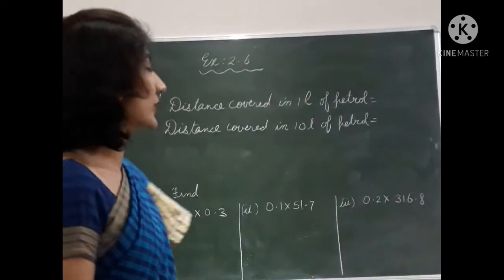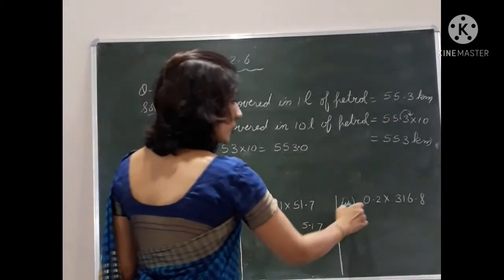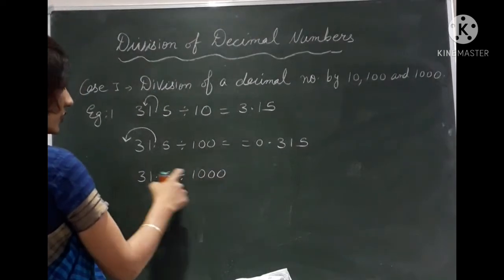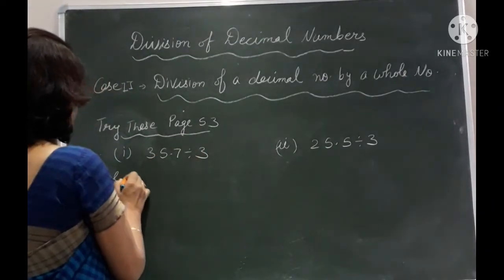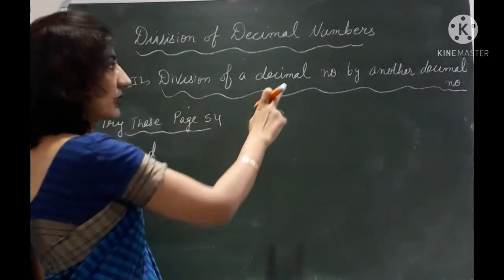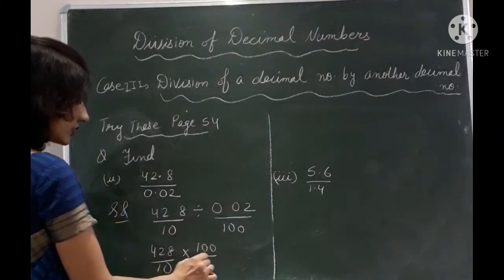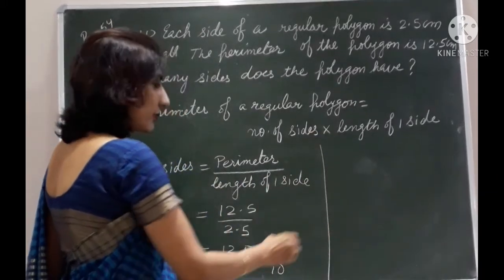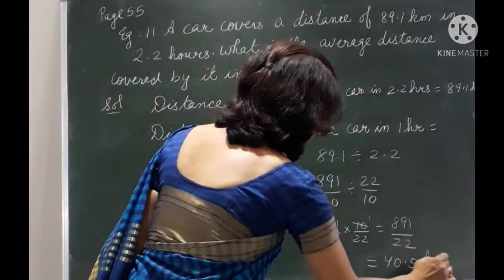Class 7 Explanation of division of decimals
Ex 2.6 Q4 and Q5 also try these of page 53 and 54